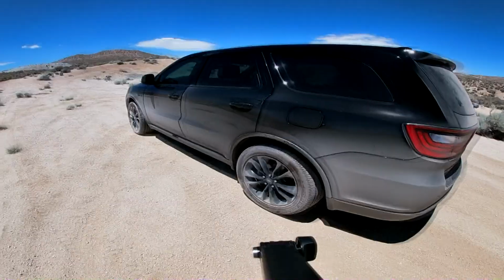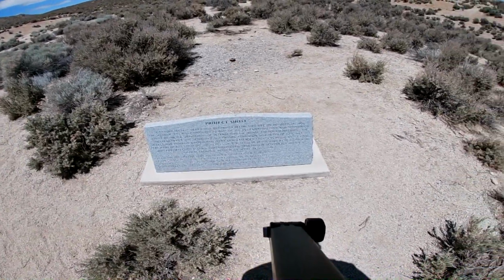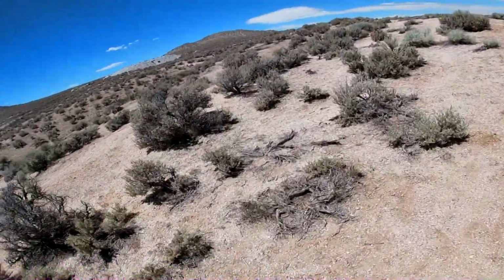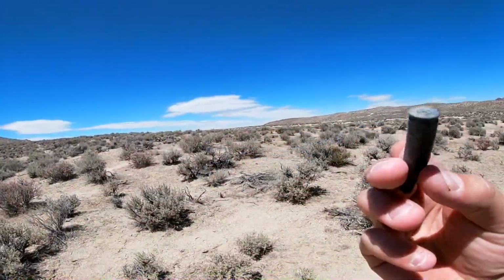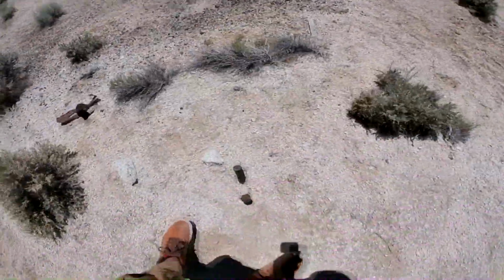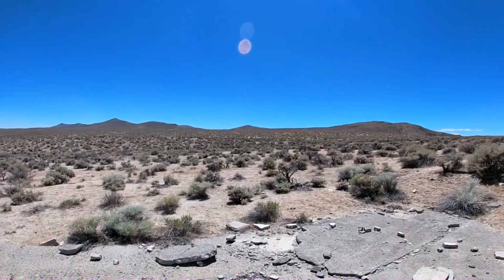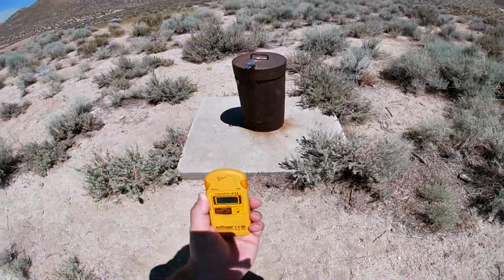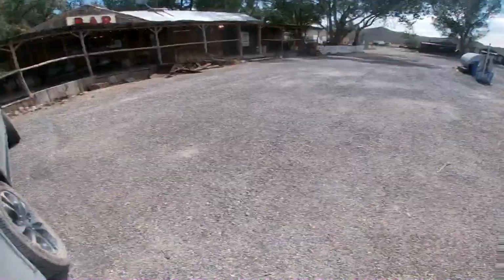another nuclear test site